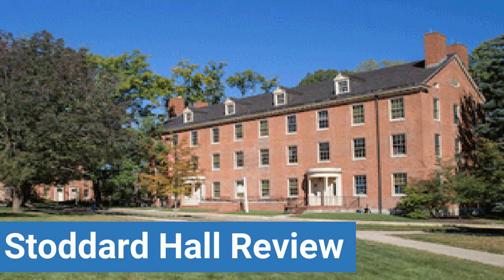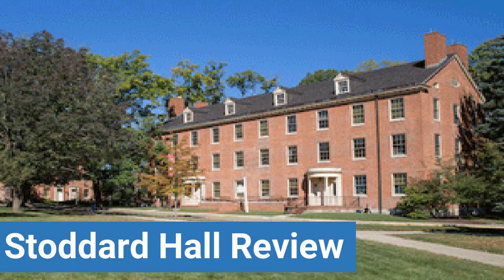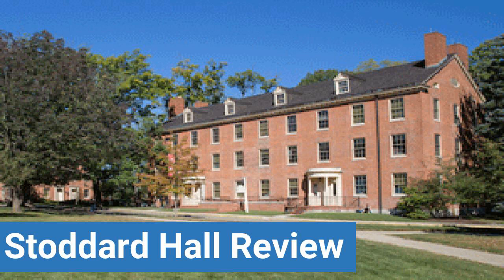Miami University Oxford, OH Stoddard Hall Review